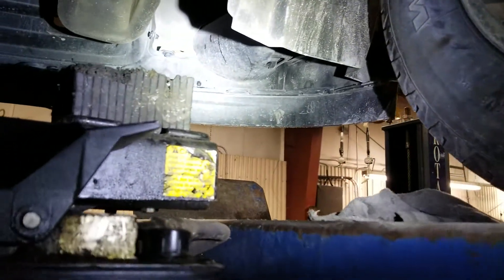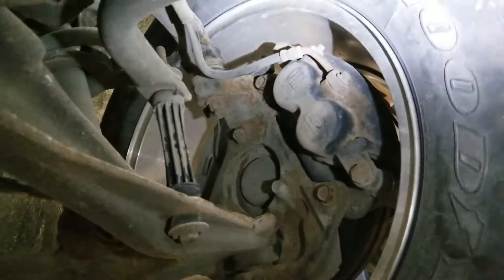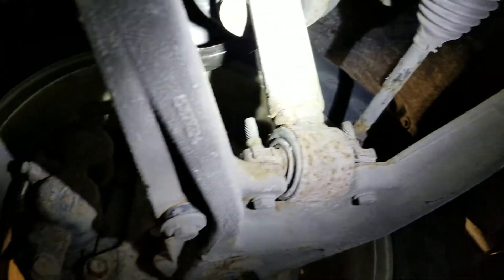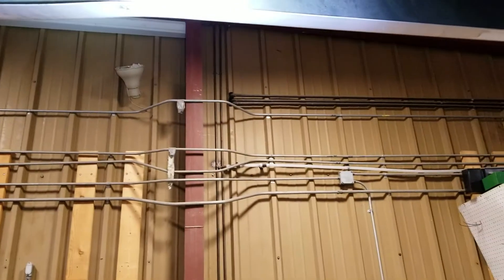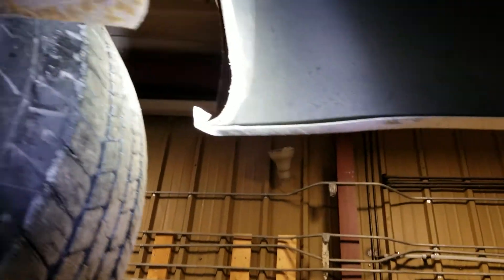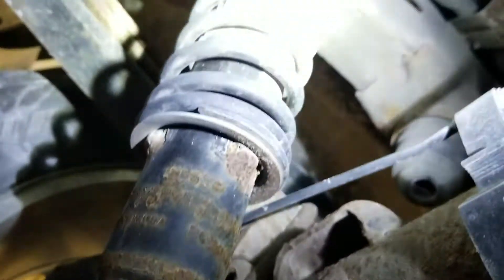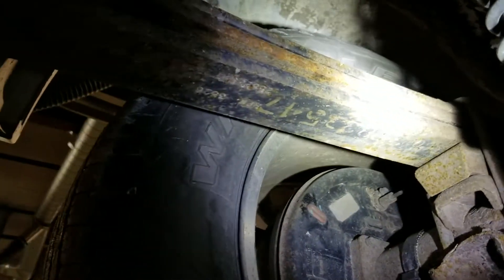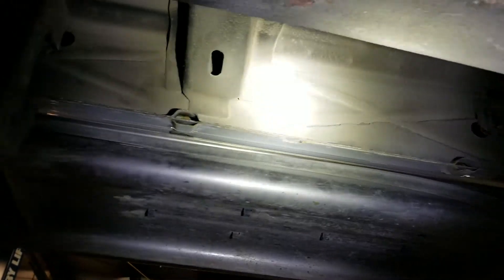2007 Sierra 1500 undercarriage